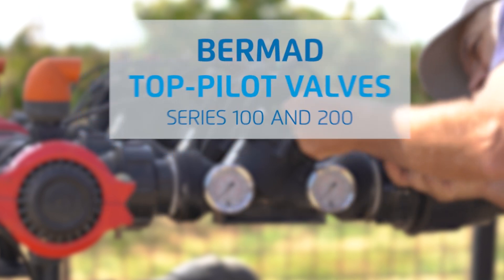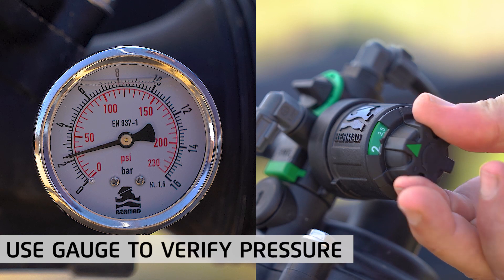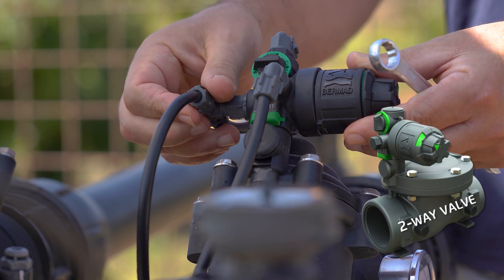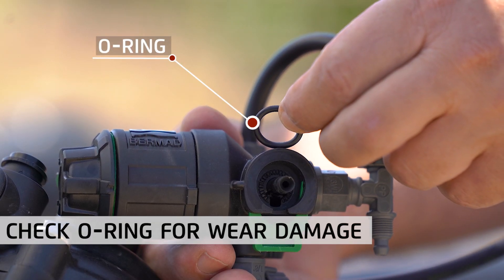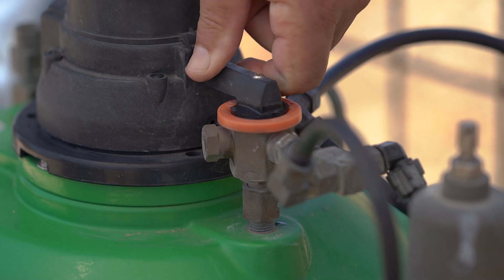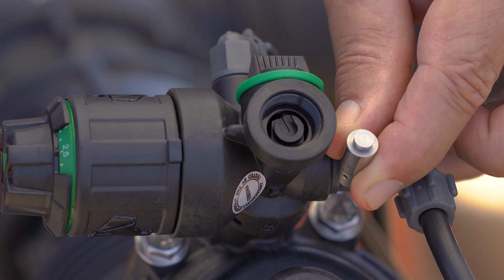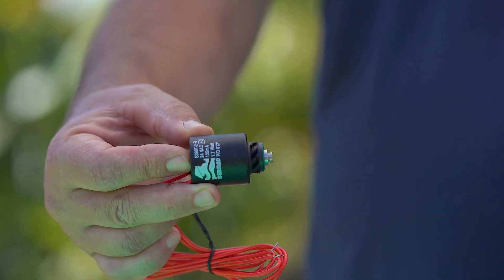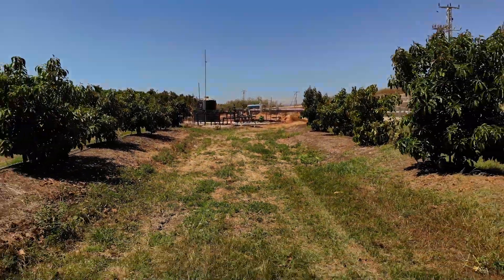Top Pilot – Instructional video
In this video we’ll demonstrate how easy it is to calibrate and maintain BERMAD’s top-pilot valves, series 100 and 200, and to reconfigure them by adding a solenoid or controller.